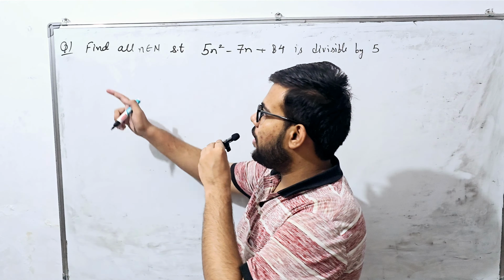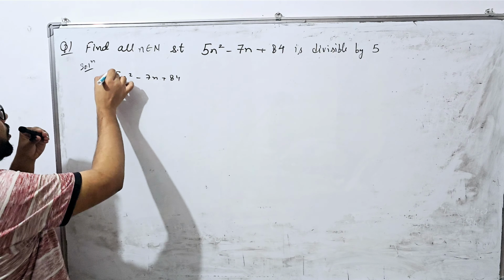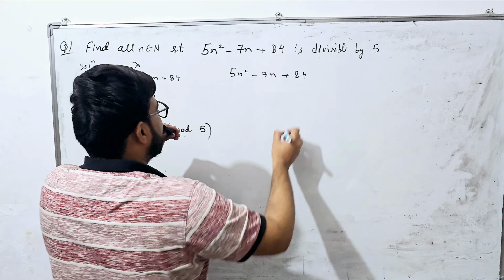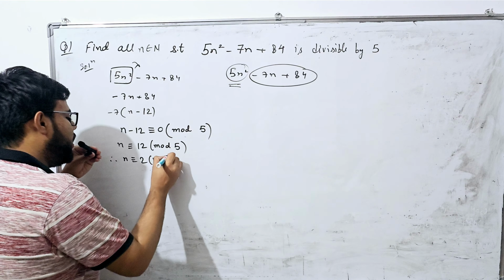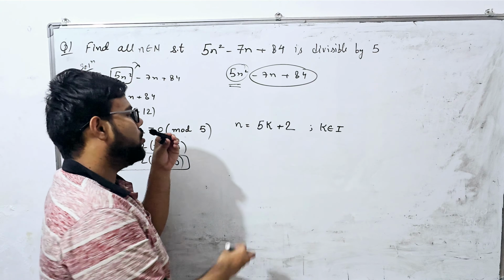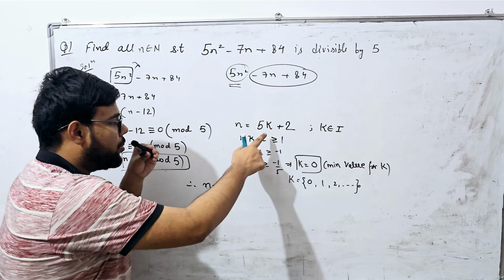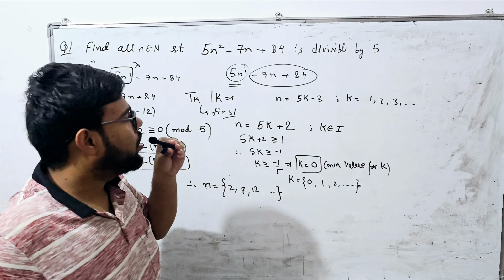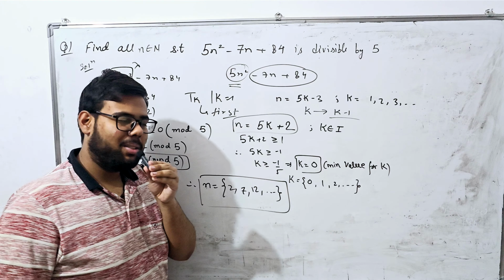A Simple Question From Number Theory 👀 | Can YOU Solve it ????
Hi ! I am Aditya, I teach for Engineering Mathematics and Physics for Bachelors and Masters Courses !

I take all questions of any level for Mathematics and Physics be it from any Competitive exam or of Bachelors or Masters or from any part of the World ! I try to explain things from basics so that everyone can understand !

Please Support ❤️